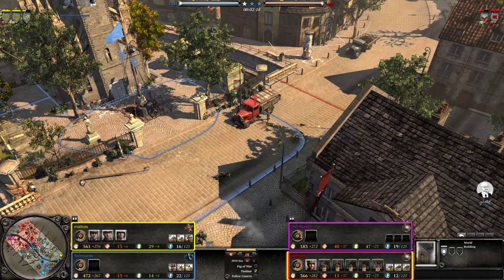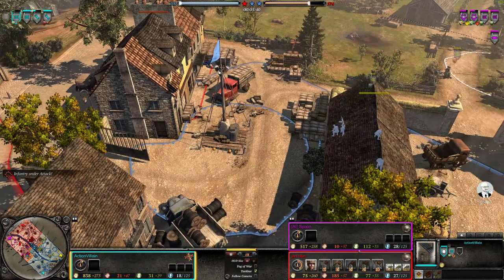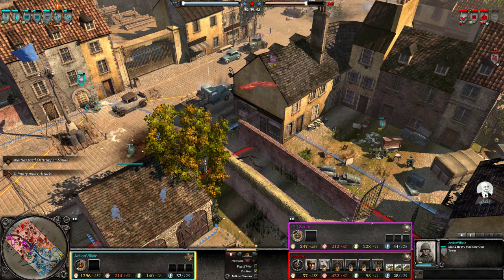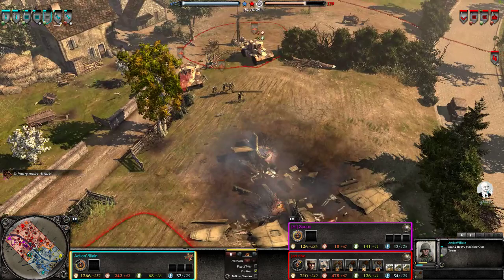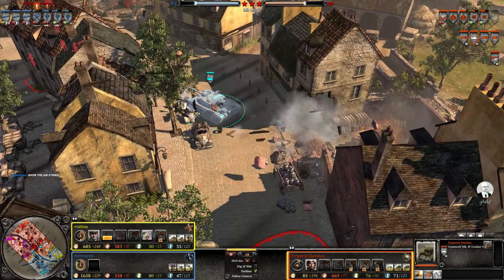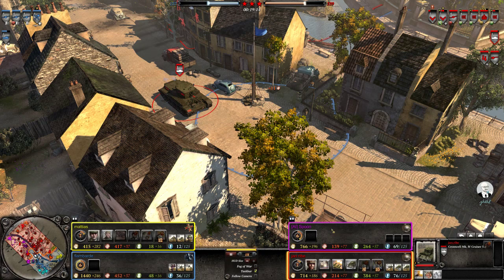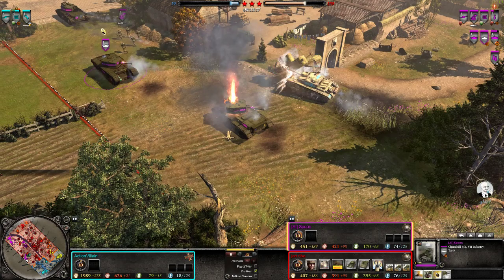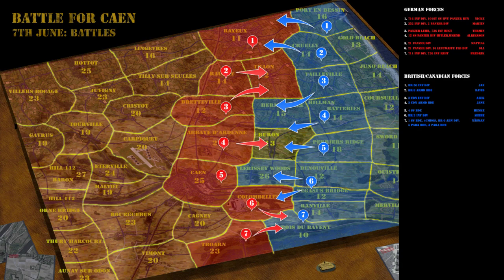Battle for Caen Campaign - BAYEUX 1:1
I'm arranging a campaign for COH2 for some friends. The setting is the British march on Caen, a city that was supposed to fall on D-Day but in reality, only fell about a month later. The campaign has 7 people on each side, and the commanders have been chosen to represent real historical troops.